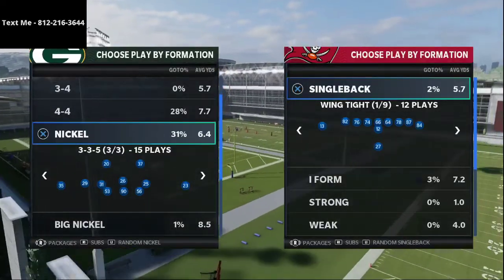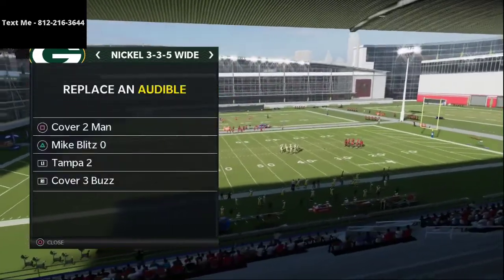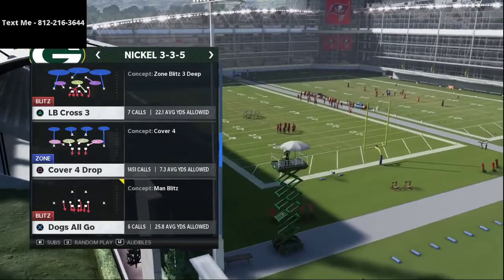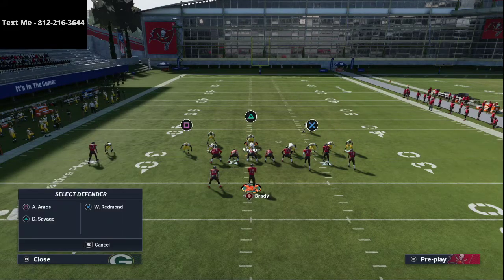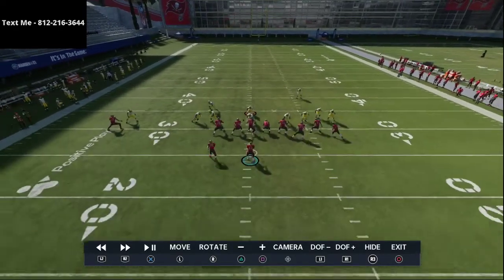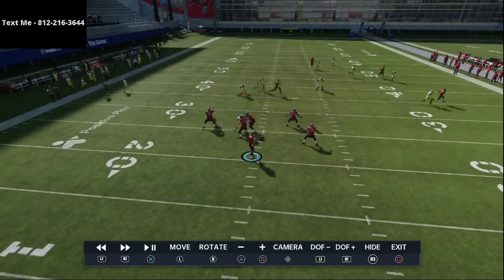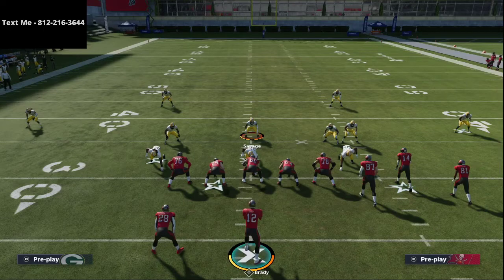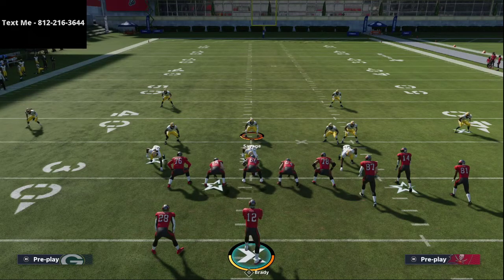Madden 21 - How To Stop The Gun Bunch in Madden 21| Nickel 3-3-5 Wide Defensive Guide